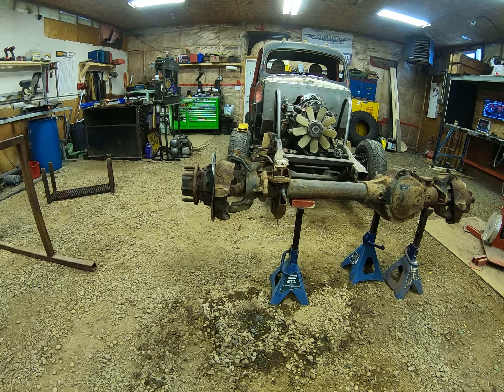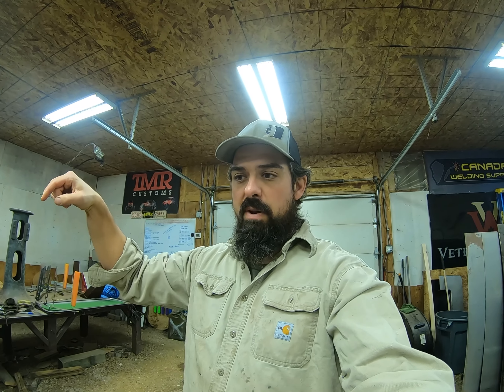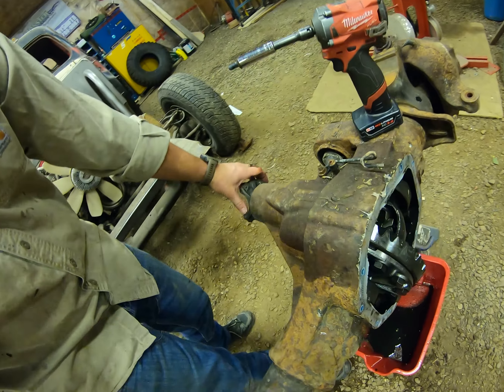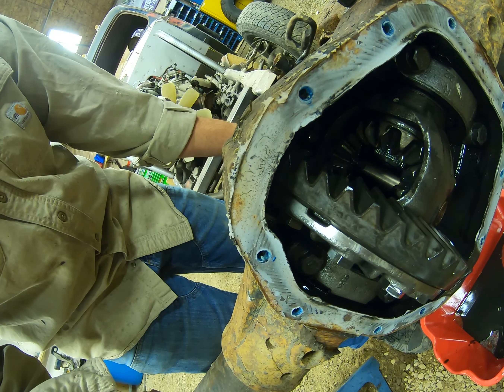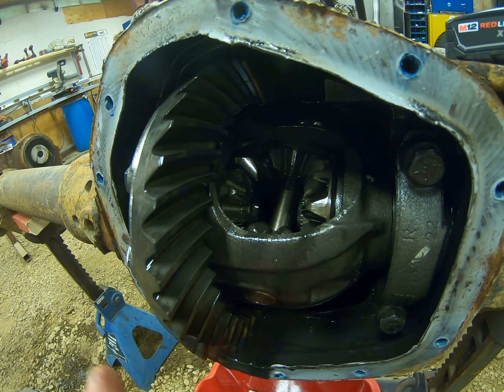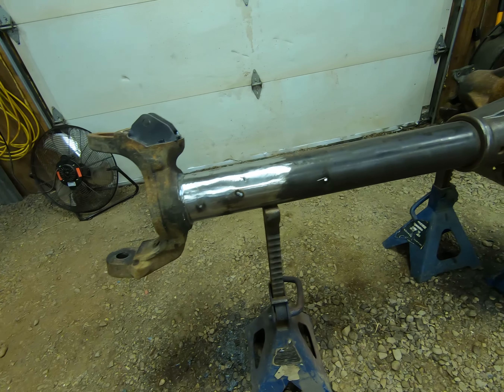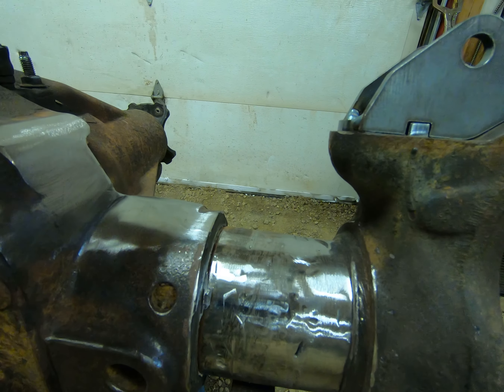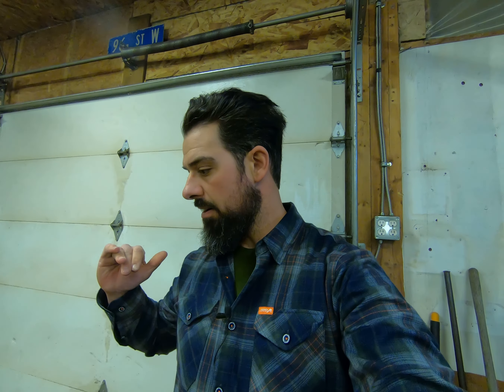Dana60 Tear down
In my frantic march to get this truck driving and stopping for May 18, today I tackle the tear down of the Dana 60 that's going to be replacing the Factory IFS.

Welcome to the Vet Built, where the spirit of service meets the thrill of horsepower! 🚗🔧 Join me on an adrenaline-fueled journey a Canadian Armed Forces Veteran channels his dedication and precision into building extraordinary cars, trucks, and shop projects.

From restoring classic rides to crafting custom masterpieces, our skilled Veteran brings military precision to the world of automotive craftsmanship. Explore the intersection of discipline, teamwork, and passion as we transform raw materials into roaring engines and sleek rides.